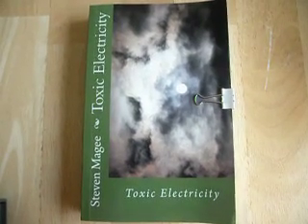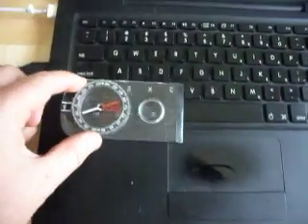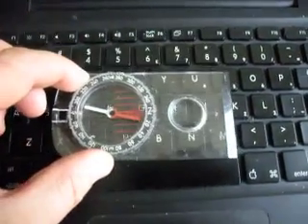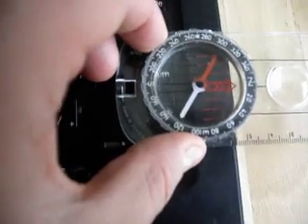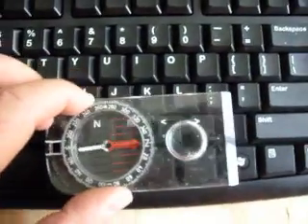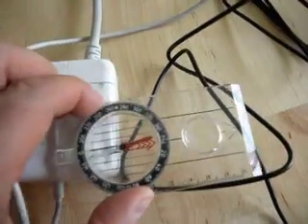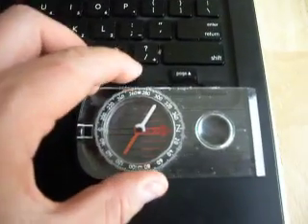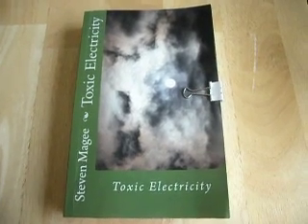Detecting Laptop Computer Magnetic Fields with a Compass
You will find some very strange fields around laptop computers.  We check the magnetic fields using a standard compass.